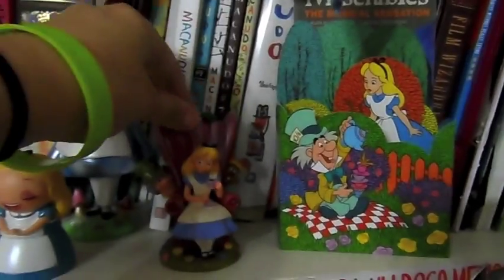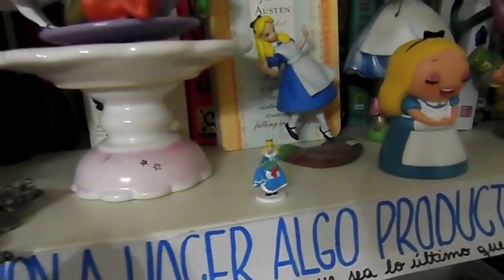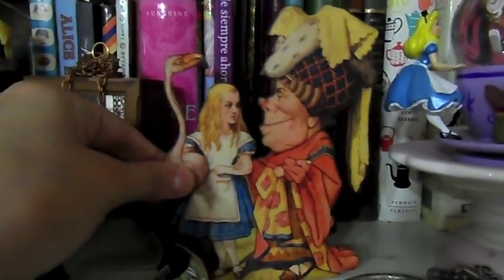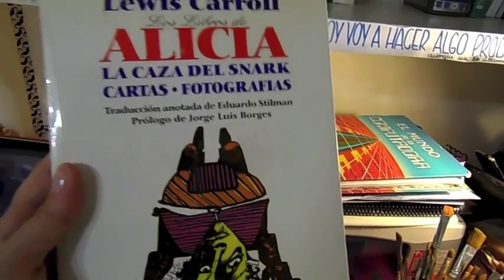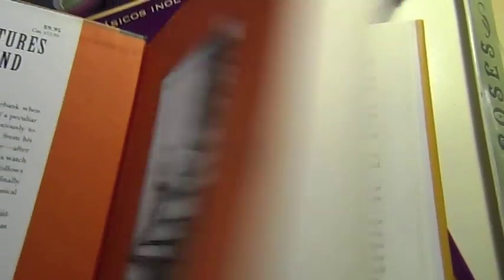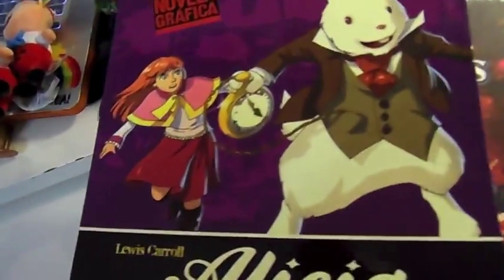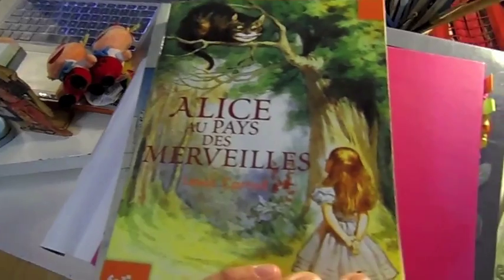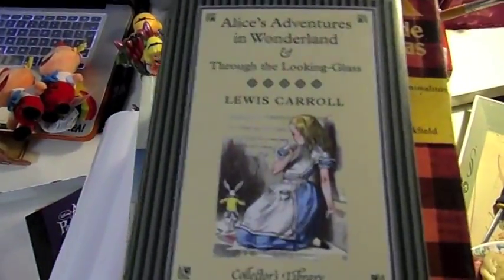Alice in Wonderland Collection - A Video Response to Elmify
Video response to Elmify's room tour video.